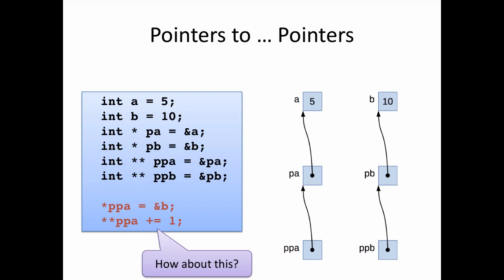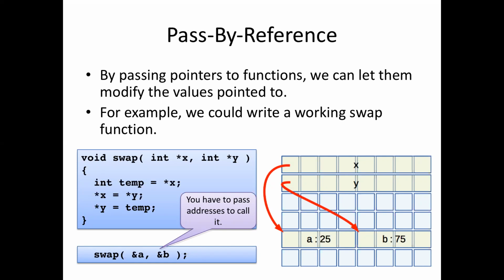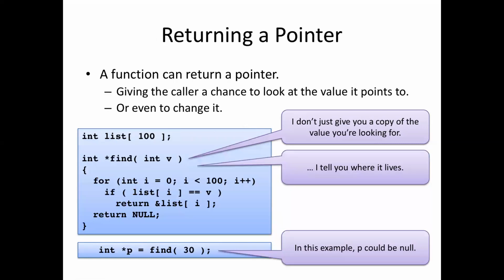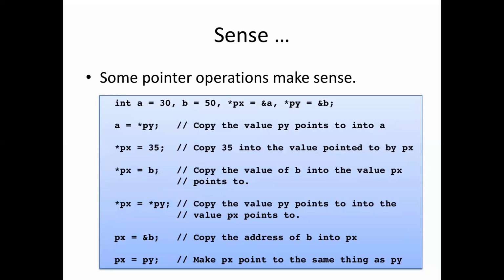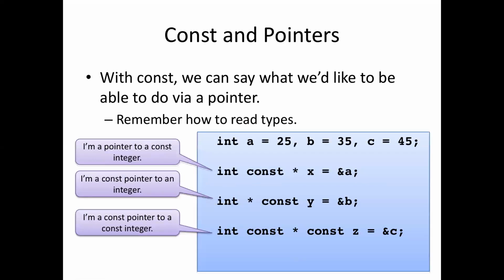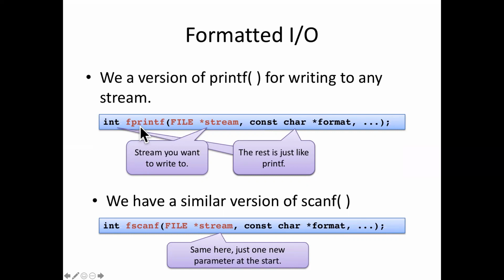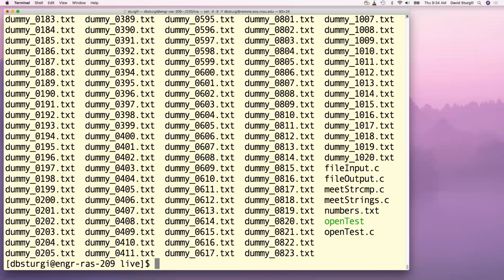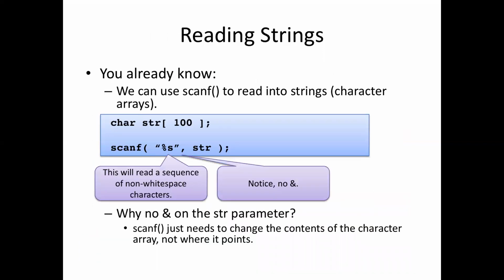C Lecture 09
This is lecture 9 in CSC 230.  We finish up the first day of material on pointers, and we get about half-way through the material on Files and Strings.